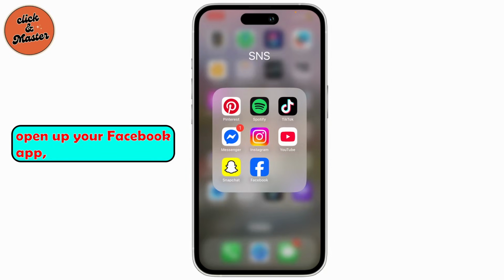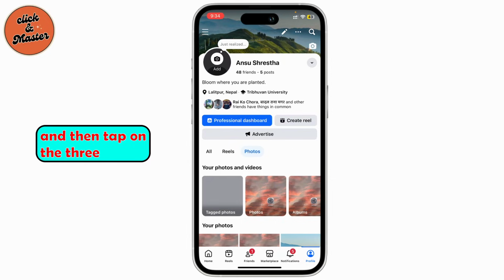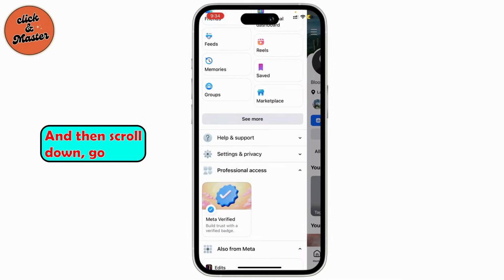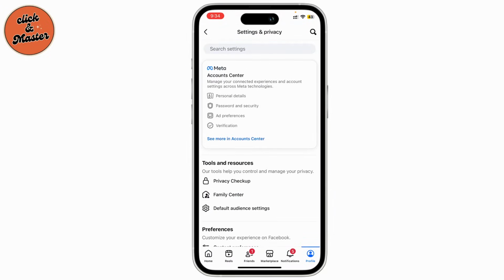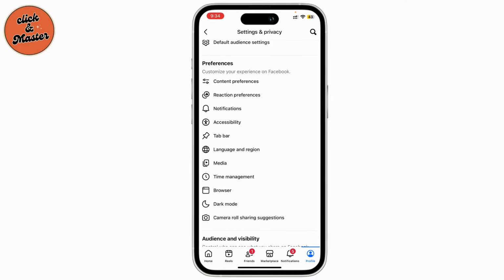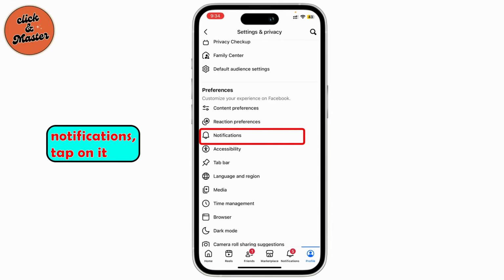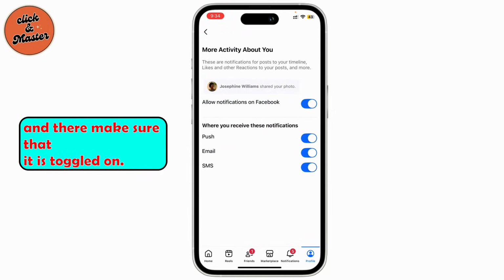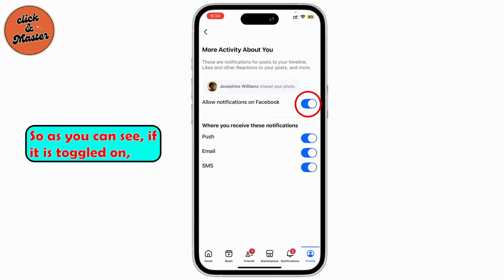How to See Who Shared Your Post on Facebook ?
Welcome to our simple and clear guide on “How to See Who Shared Your Post on Facebook?” If you want to know who shared your Facebook post, how to check post shares, or how Facebook sharing works, this video will help you. We’ll show you how to view shares on Facebook, how to check who shared your content, and what to do if the sharing option is hidden because of privacy settings. This step-by-step tutorial is perfect for anyone wanting to understand how post sharing works on Facebook.

In this video, we will show:
How to check who shared your Facebook post
How to see the shares count on Facebook
How to know if your post was shared publicly or privately
How to check privacy settings for shared posts
How Facebook shares work and why you may not see some sharers